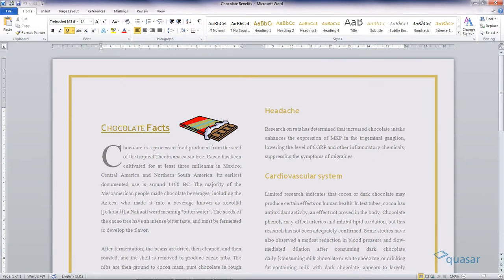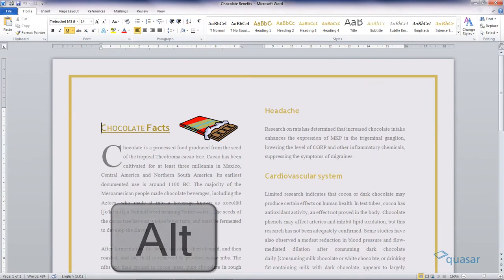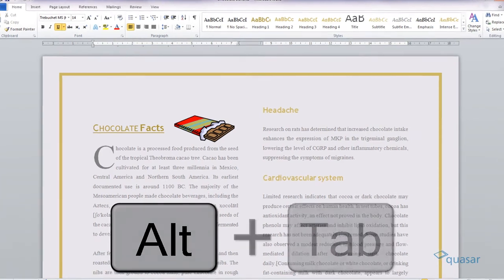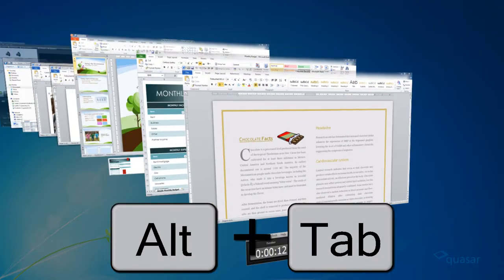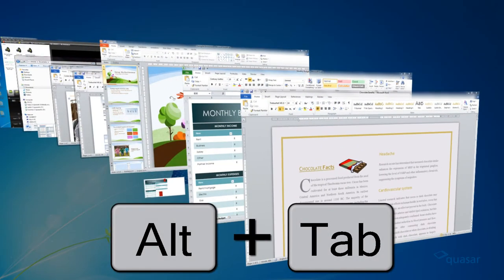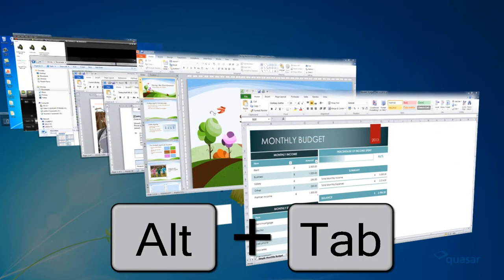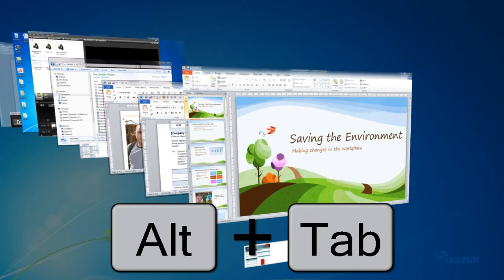Switching between open programmes in Windows 7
Switching between all you open programmes in Windows 7 easily.